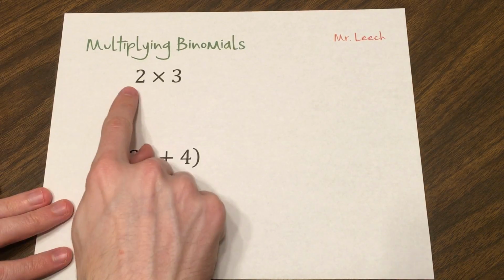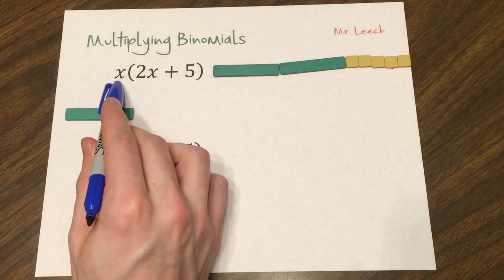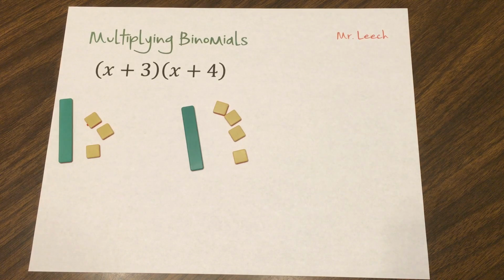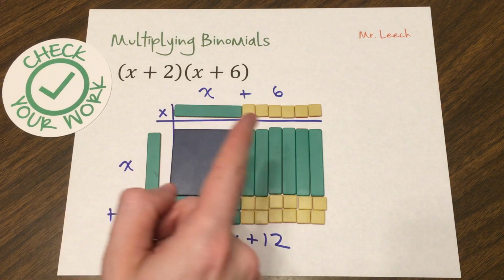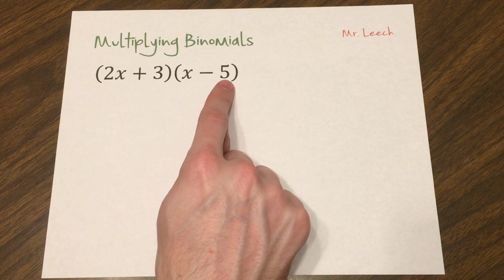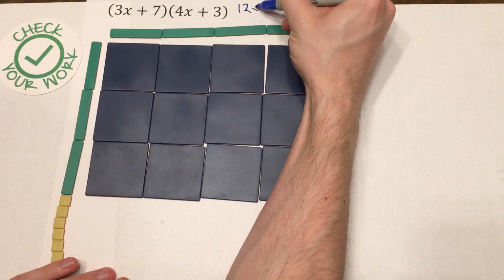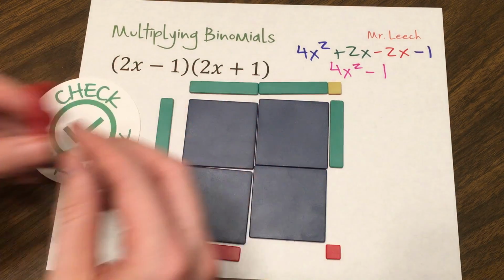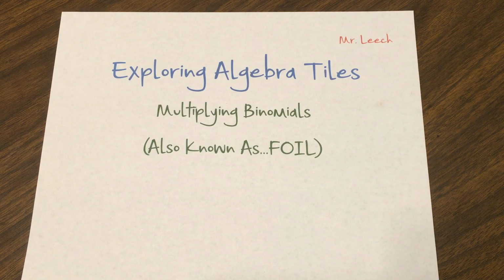Algebra Tiles 4: Multiplying Binomials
Learn how to use algebra tiles to multiply binomials. Topics discussed: review of multiplying with algebra tiles, multiplying binomials with various sign configurations. Included a brief discussion of conjugates and perfect squared trinomials.